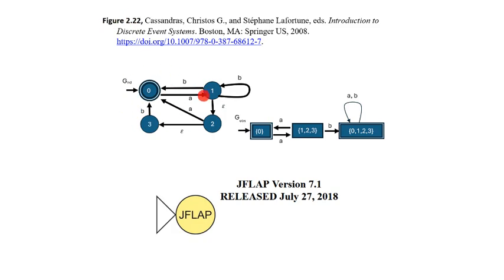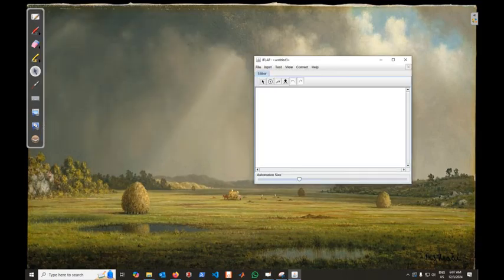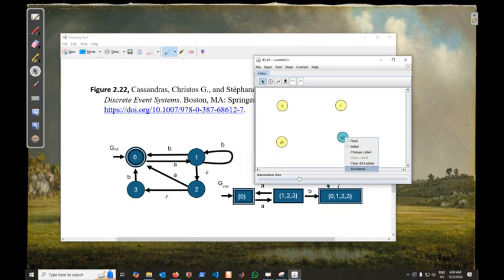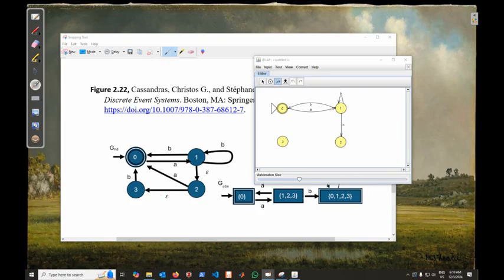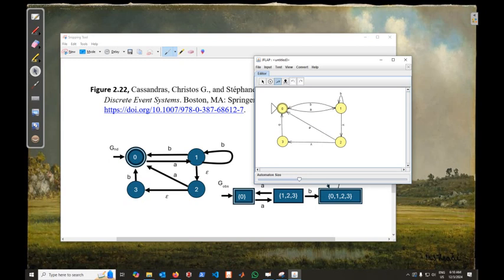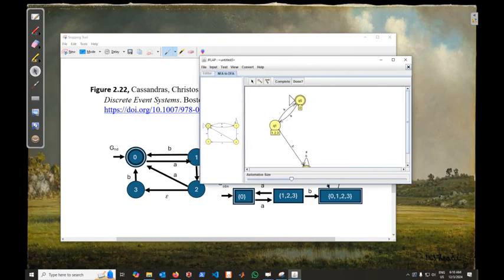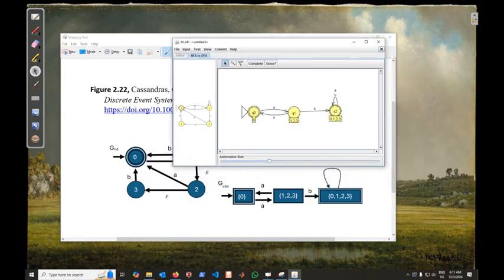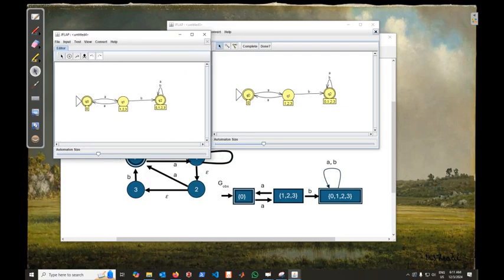Observer using JFLAP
Figure 2.22, Cassandras, Christos G., and Stéphane Lafortune, eds. Introduction to Discrete Event Systems. Boston, MA: Springer US, 2008.